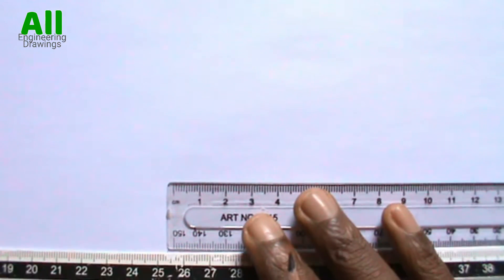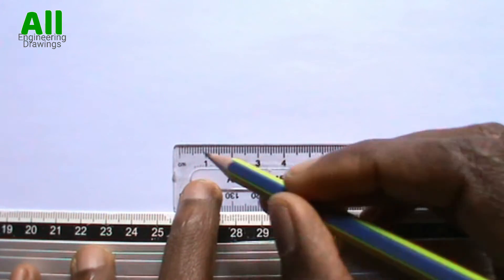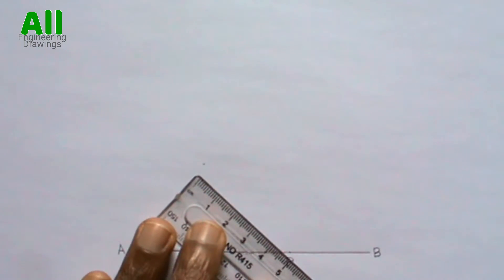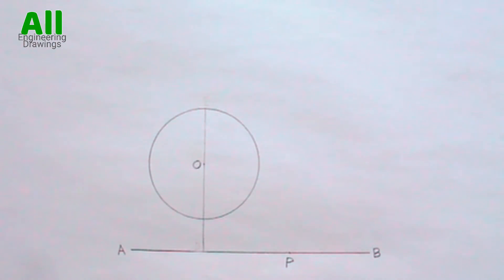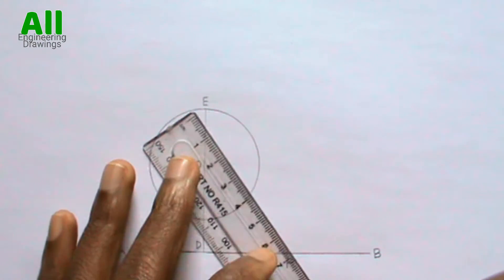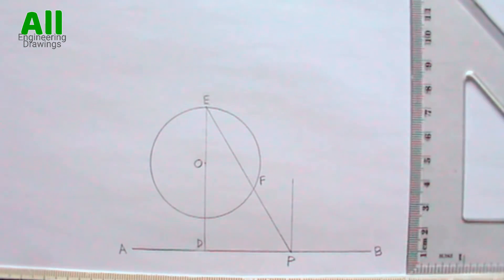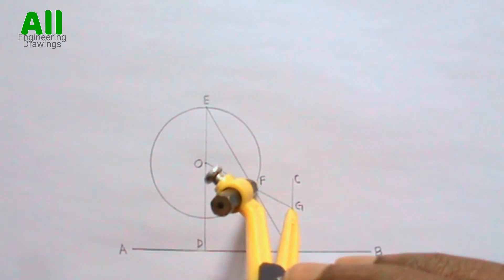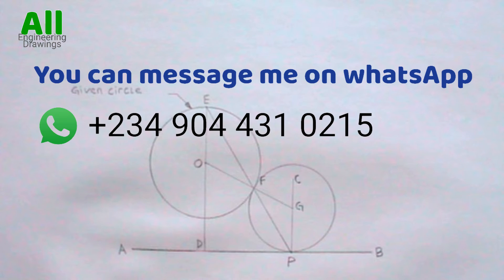HOW TO DRAW A CIRCLE TO TOUCH A GIVEN CIRCLE AND ALSO A GIVEN LINE AT A GIVEN POINT|Technicaldrawing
This video explains in details how to draw a circle to touch a given circle and also a given line at a given point in a simple and understandable way.
Instrument Used
Pencil
Ruler
Compass
T-square
Set square